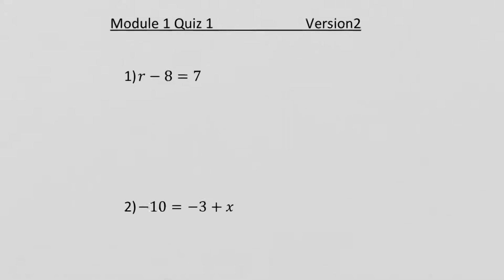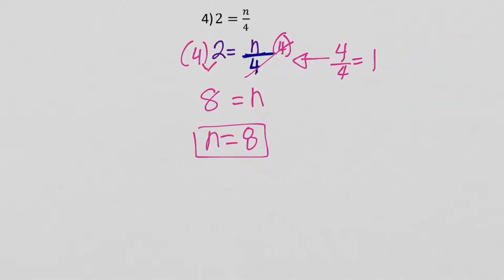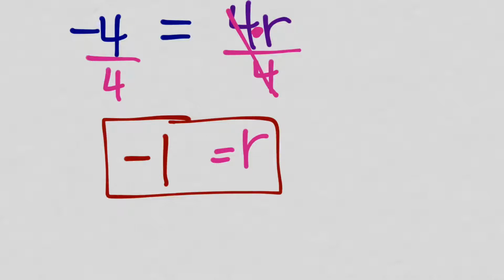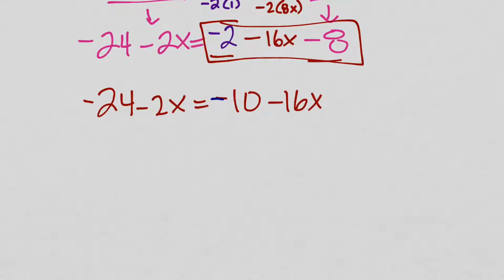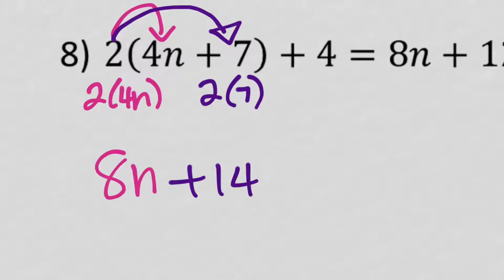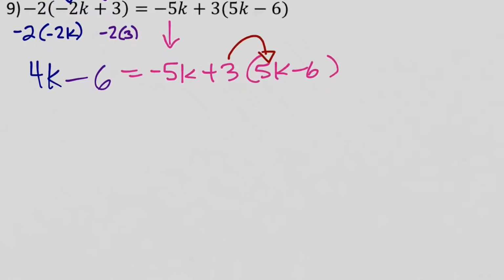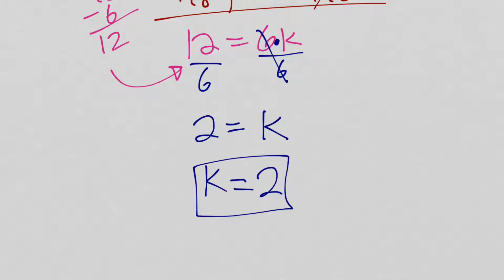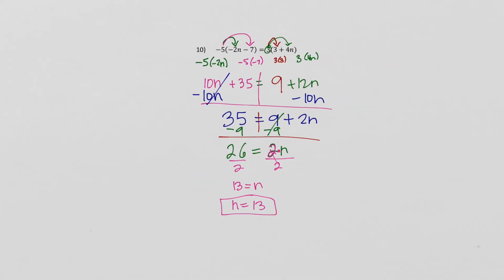Module 1 Quiz 1Version2 3